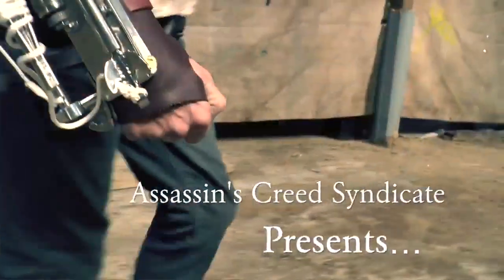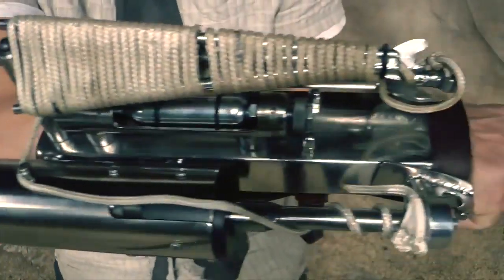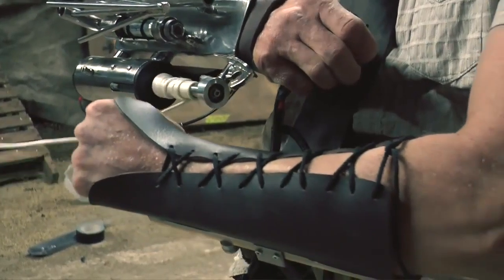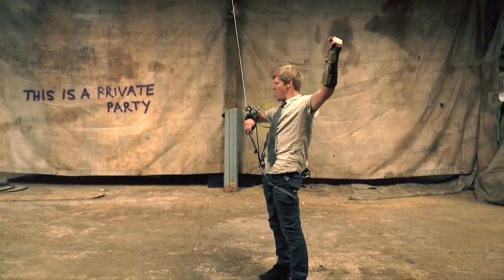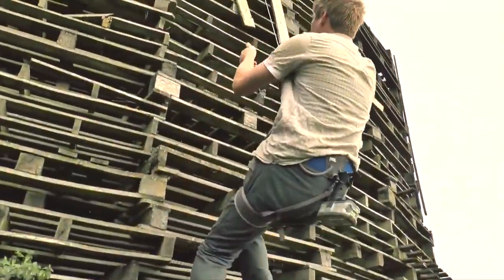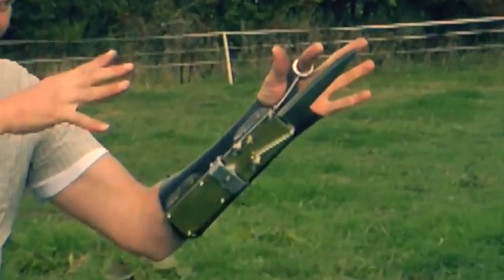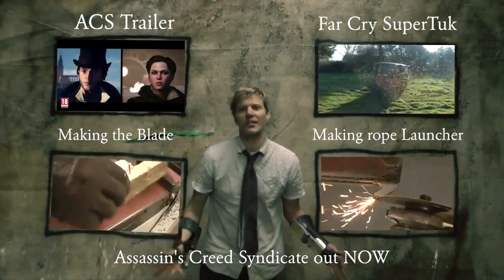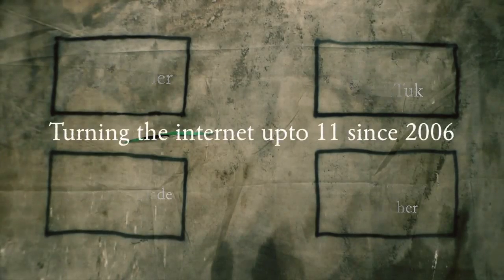REAL Assassin's Creed HIDDEN BLADE & ROPE LAUNCHER HD